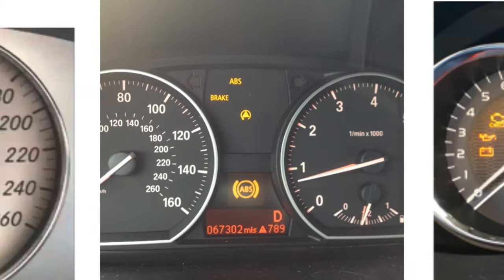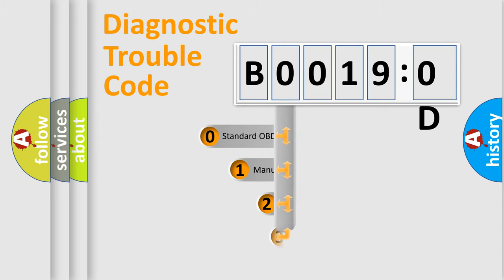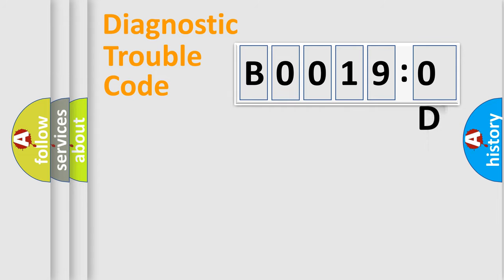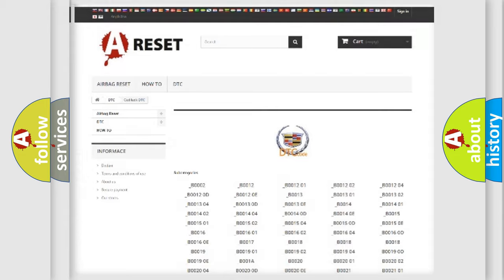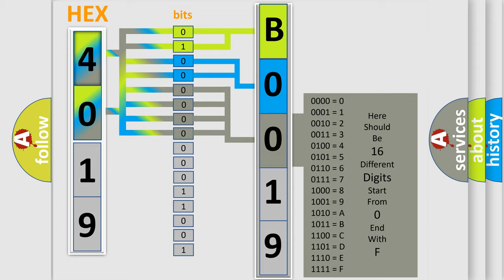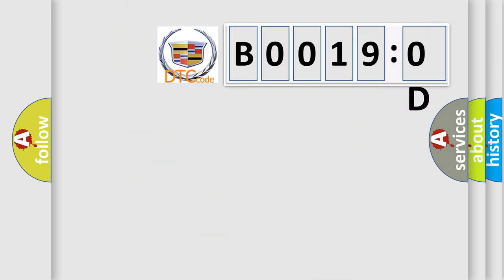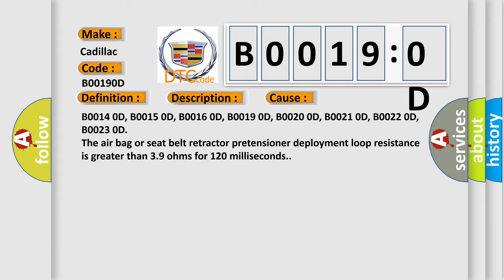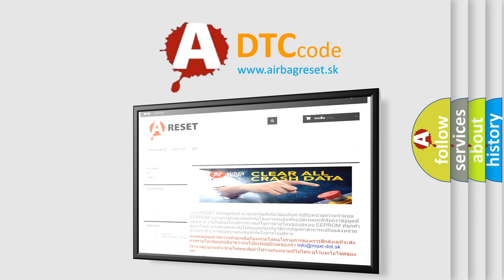DTC cadillac B0019-0D Short Explanation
Contents:
0:21 Basic DTC analysis according to OBD2 protocol standard.
1:48 Insight into programming
2:58 A diagnostically understandable description of the Diagnostic Trouble Code
3:05 Basic error definition

Make:
Cadillac
Code:
B0019 0D
Definition:
Passenger Instrument Panel Air Bag Deployment Loop Stage 1 Resistance Above Threshold
Description:
Ignition voltage is between 9-16 V.
Cause:
The air bag or seat belt retractor pretensioner deployment loop resistance is greater than 3.9 ohms for 120 milliseconds.